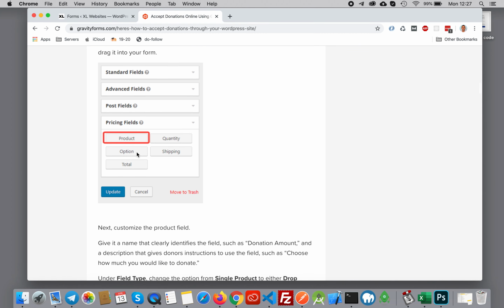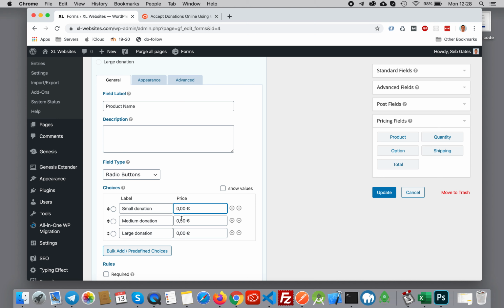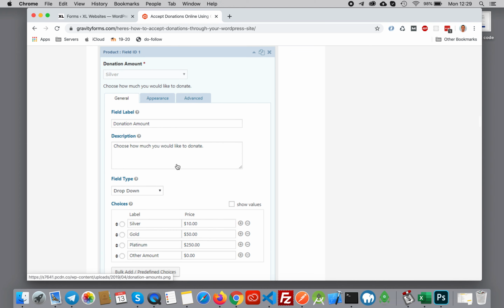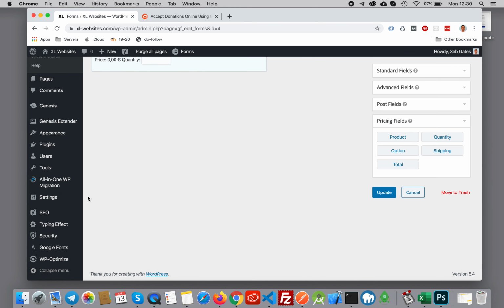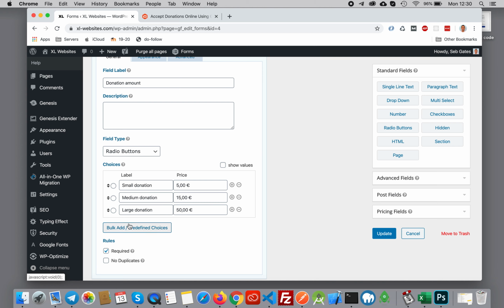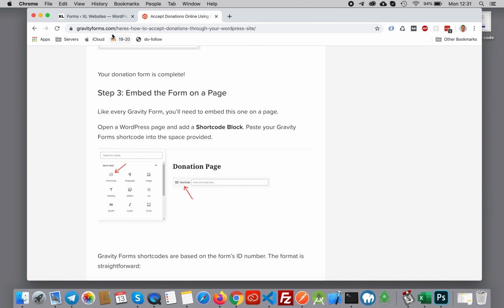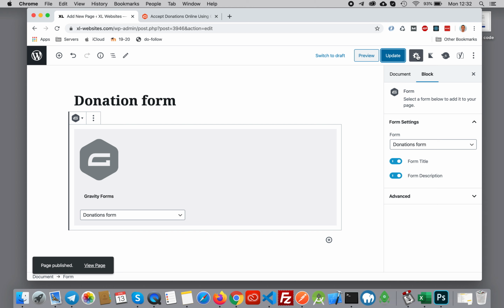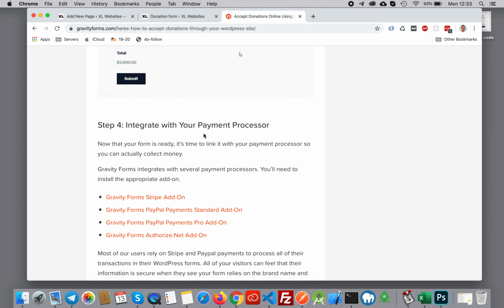Setting up a donation form using Gravity forms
Setting up a donation form using Gravity forms on the Bhakti Marga country website